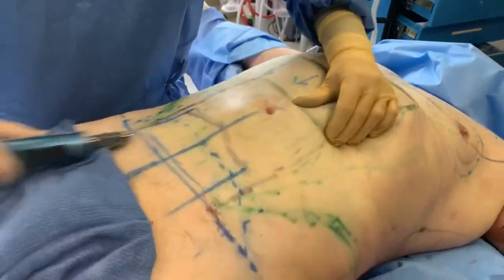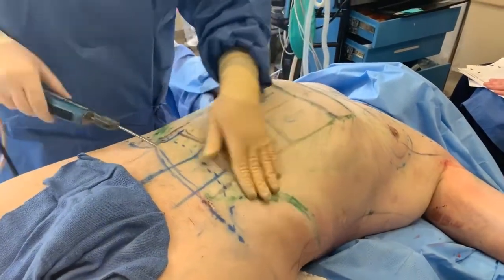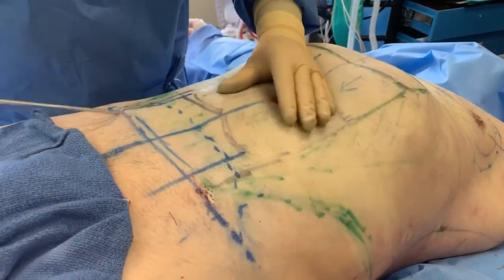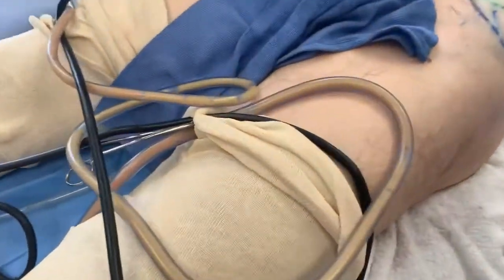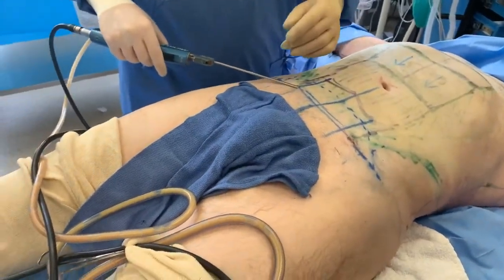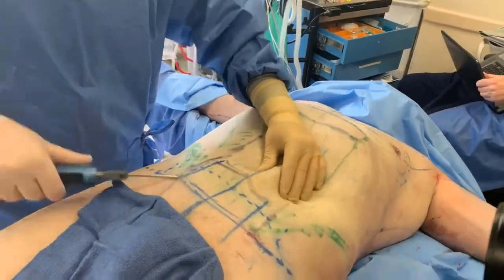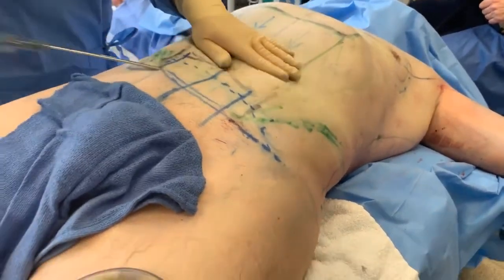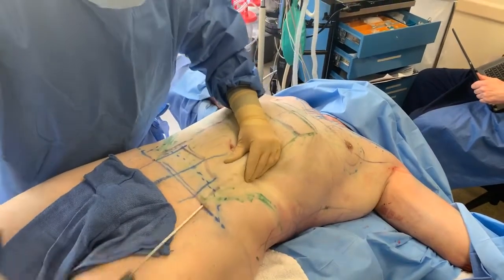Liposuction of the Stomach | Power-Assisted Lipo | Male Body Contouring Part 2 | Dr. Jason Emer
Today Dr. Emer is performing his world-renowned HD liposuction. In this video, he does one of his many combination procedures where he uses his Liposuction power-assisted device. He was previously using his VASER ultrasound device to break apart the fat and make it easier to aspirate all the good fat (or as we call it in Beverly Hills, liquid gold), which should look bright yellow with very little blood.

Gently using the VASER device and aspirating the fat with the power-assisted lipo, you are visibly able to see the pure/good fat coming out of the tube. There is very little blood, oil, or debris, thanks to Dr. Emer's combination procedures. He continues down to the lower part of the stomach, removes all the fat, and begins to create some shaping of the contouring process. The fat that is removed is going to be harvested and put into a filtration system called PureGraft; which will then be used for his chest, biceps, and his butt. The PureGraft filtration system allows the fluid of the blood to come out, and Dr. Emer can only keep the good fat of the body. Because of the VASER ultrasound device, Dr. Emer is easily able to remove the fat. Dr. Emer predicts that the patient will have a tighter look once he is fully healed and takes advantage of the post-op care treatments. Most patients will have very loose skin after liposuction, Dr. Emer will follow liposuction with internal heating using the Renuvion J-Plasma device, which will help him shrink wrap the skin and make it tighter.

Dr. Jason Emer suggests very intensive post-op care to all of his patients to increase results and speed up the healing process. This post-op protocol includes hyperbaric oxygen therapy, IV therapy, radiofrequency, along with lymphatic massages. The patient will leave with garments to compress the procedure area as well as scar creams at (which you can find to reduce scarring from the procedure.